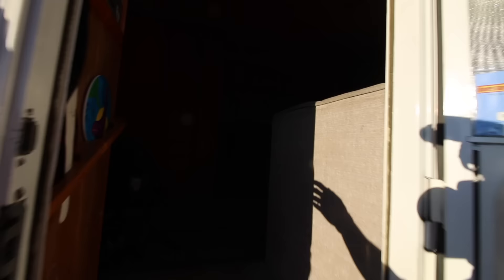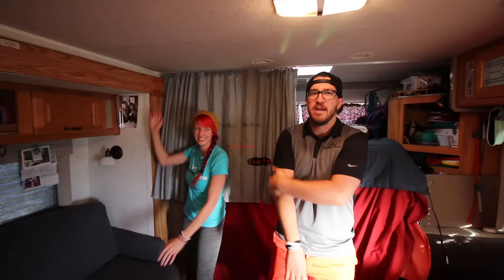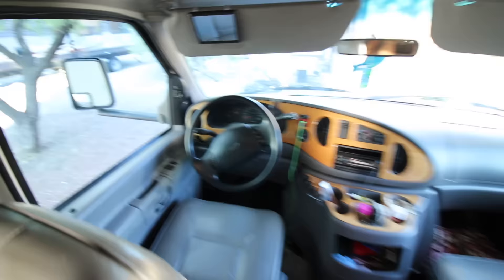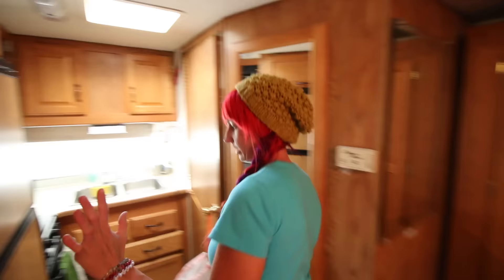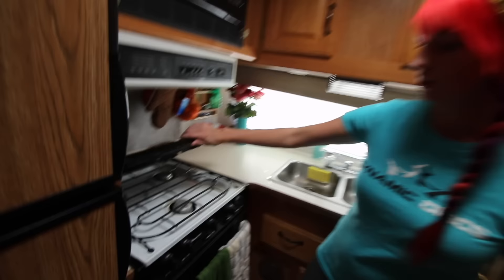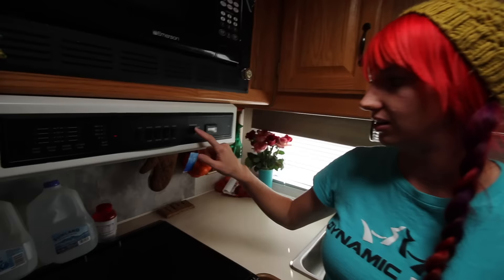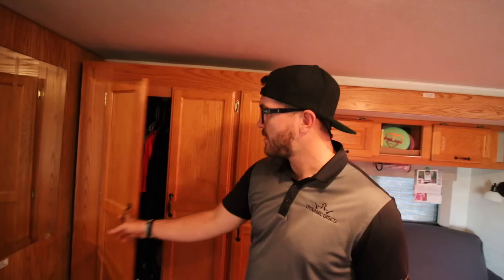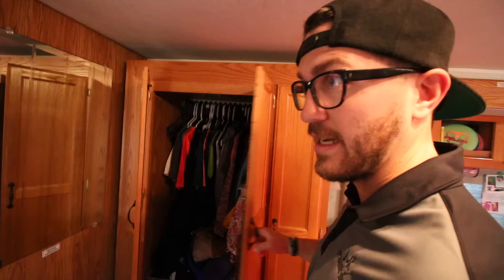Living in an RV to Play Disc Golf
Living full-time in an RV allows team Dynamic Discs members, Eric Oakley​ and Tina Stanaitis,​ to travel the country to play disc golf.